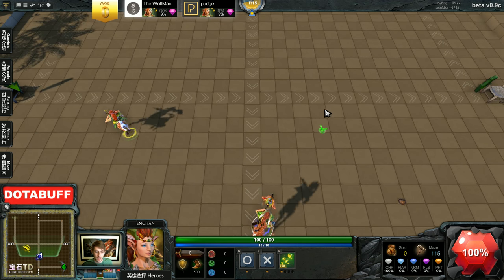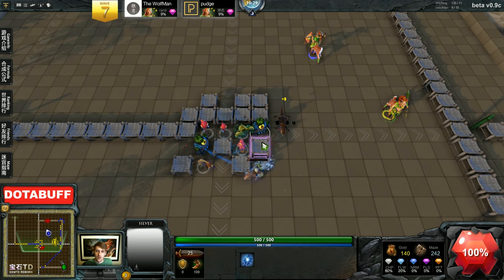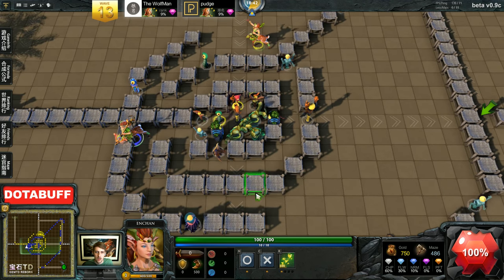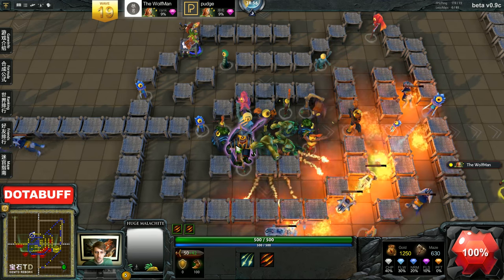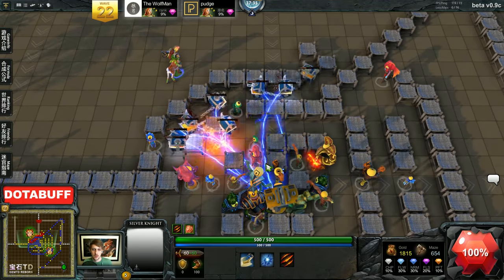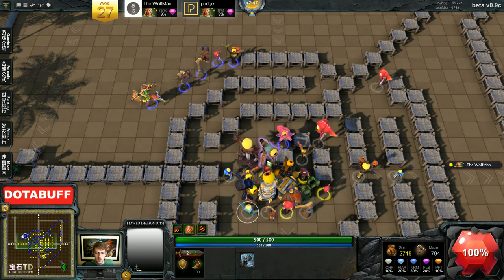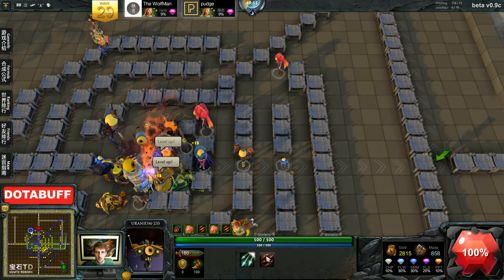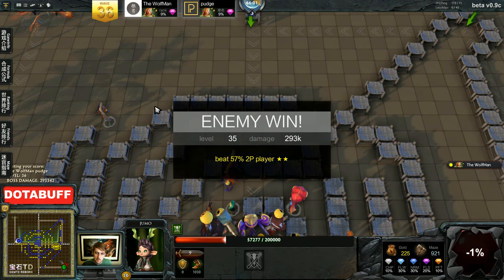GemTD 2 player w/ Wolfman g1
This is the first of 3 games I played in one night with Wolfman, not including the resets. ENJOY for you GemTD fiends.

FTC : This video has a paid sponsorship overlay and the Dotabuff section on replay commentaries was created as a result of my ongoing partnership with Dotabuff.